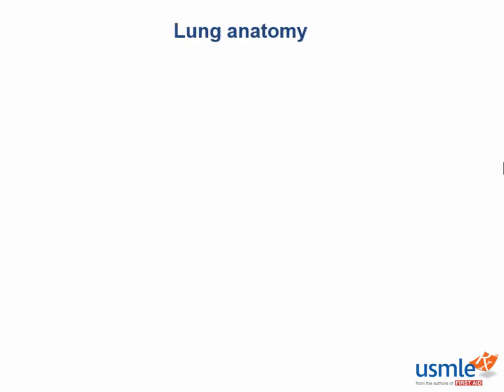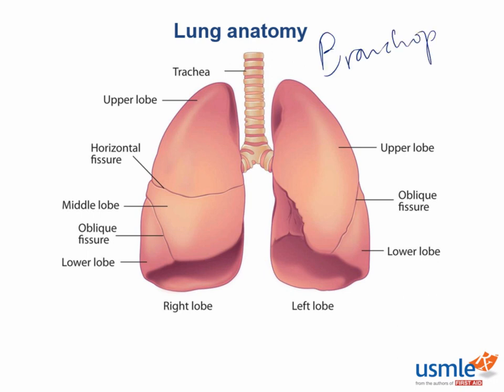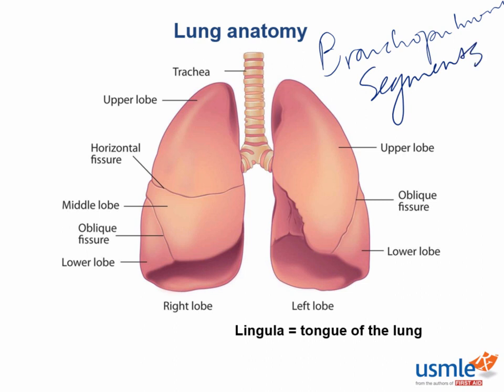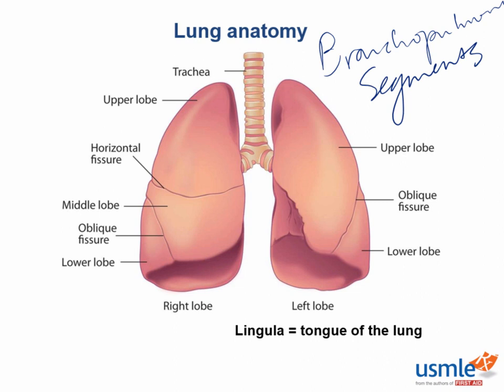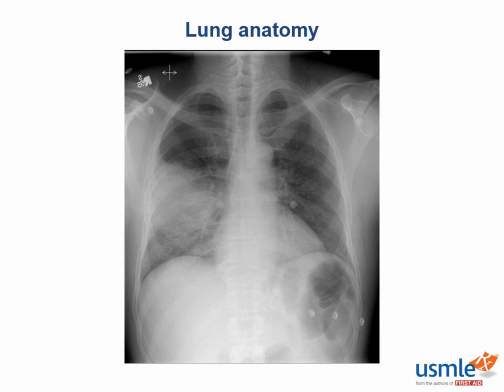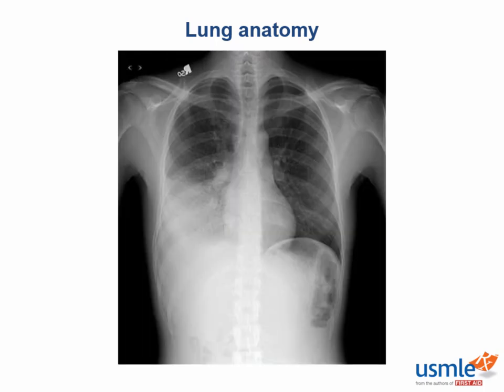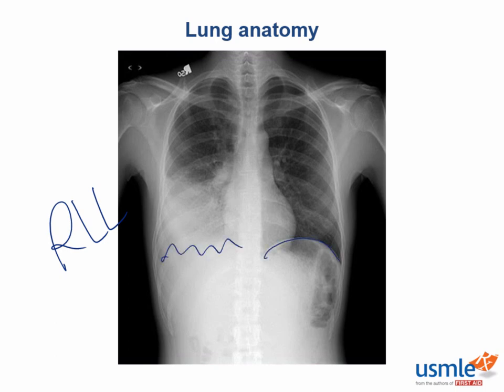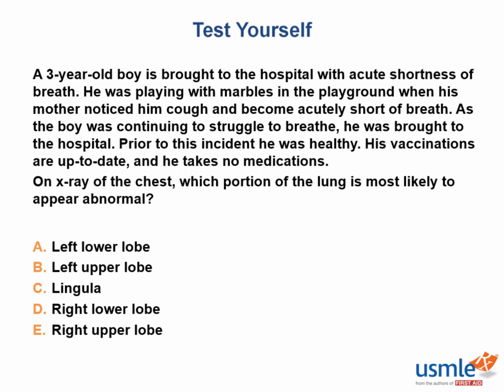USMLE-Rx Express Video of the Week: Lung Anatomy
Our Express Video of the Week covers lung anatomy from the Anatomy section of the Respiratory chapter in First Aid for the USMLE Step 1.